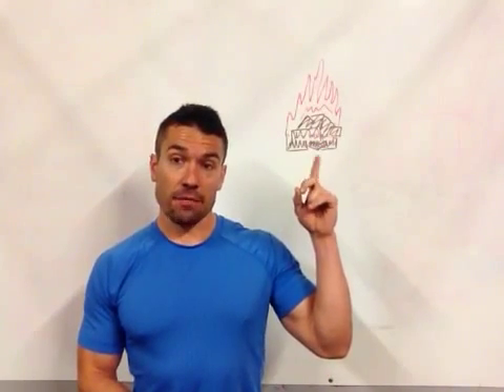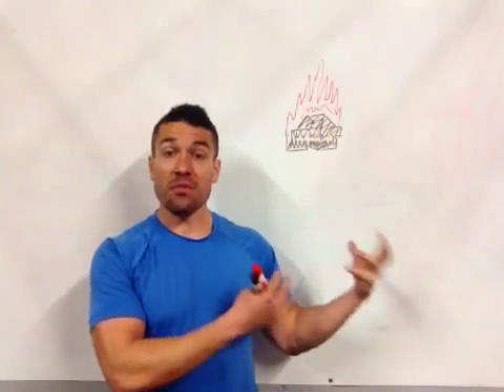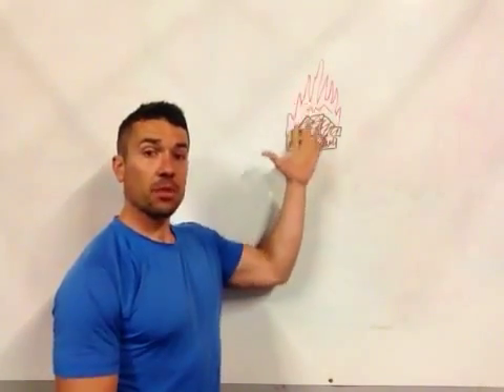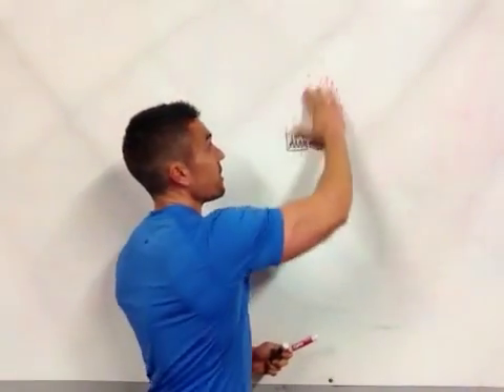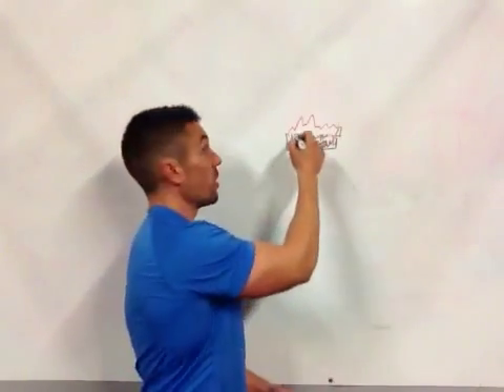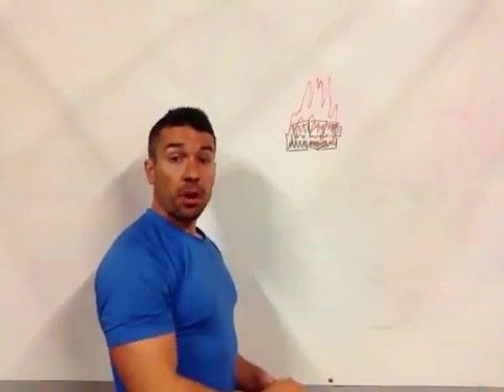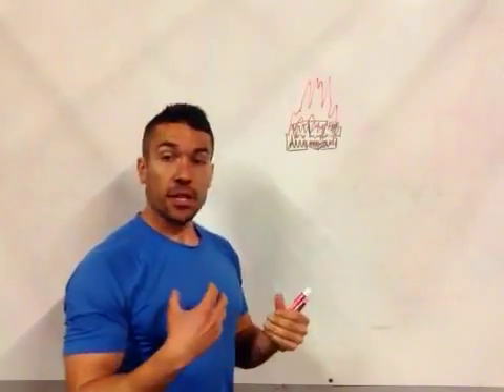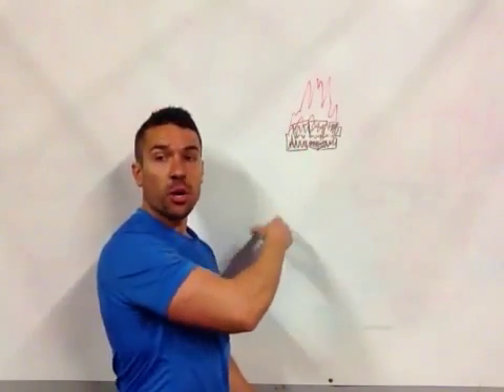Metabolism Explained | Coach Rob | 3STRONG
Rob uses a campfire to explain how your metabolism works.